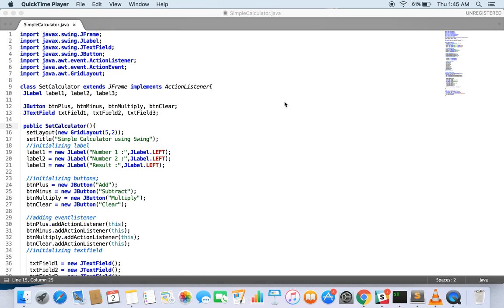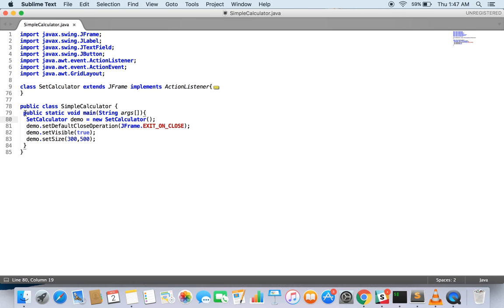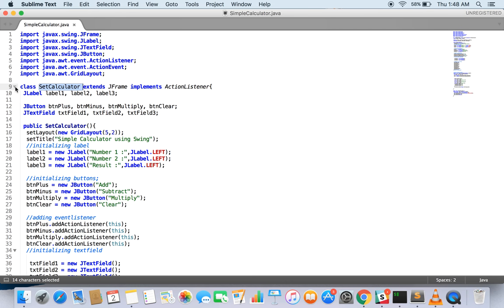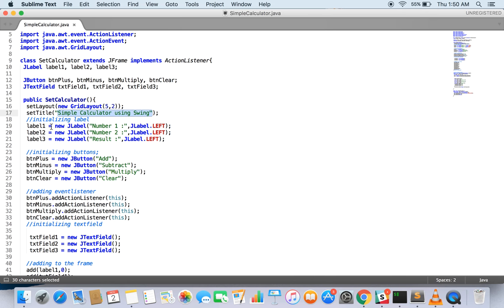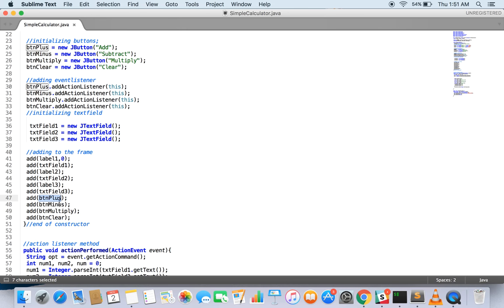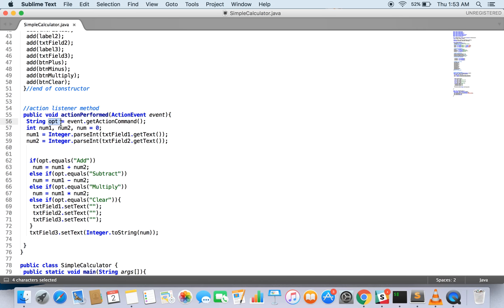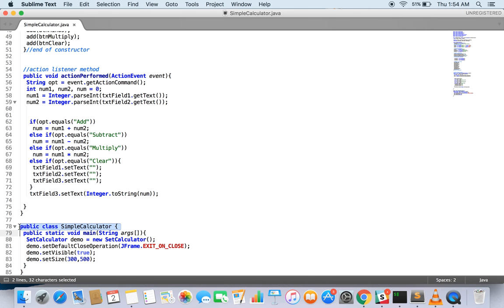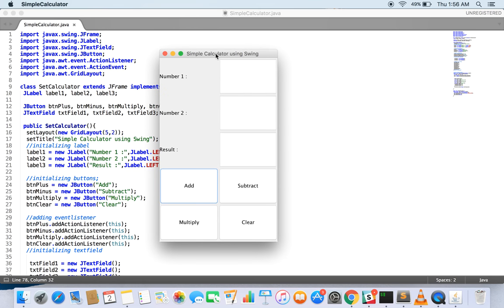GUI Calculator Program In Java Using Swing | Simple Calculator In Java Using Swing | Java Tutorial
Java Program to create GUI Calculator Using Swing